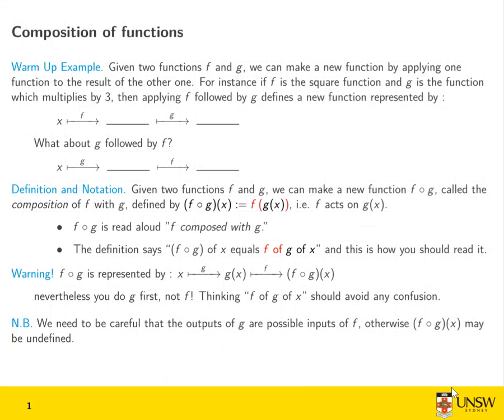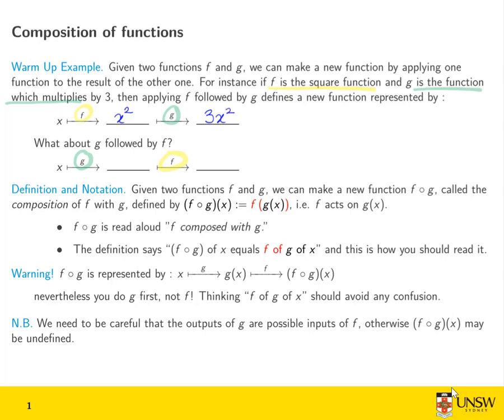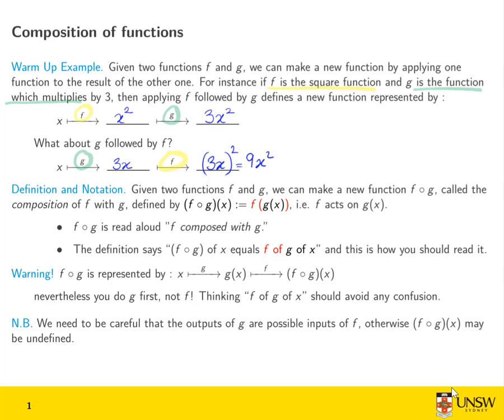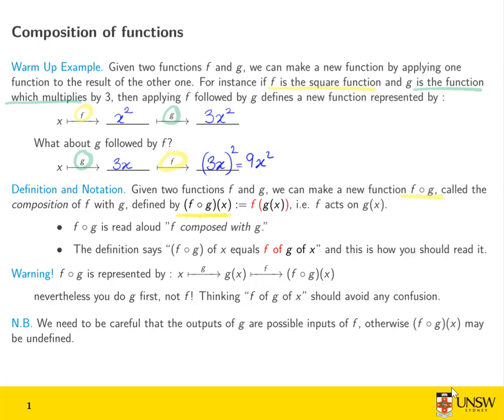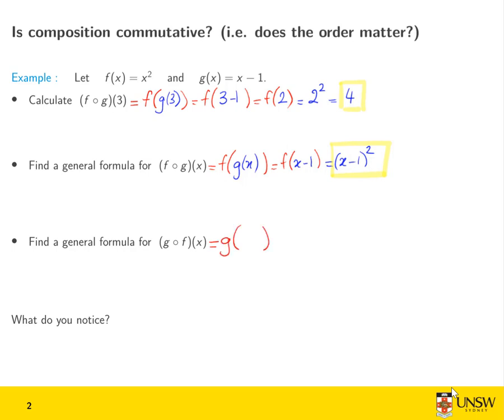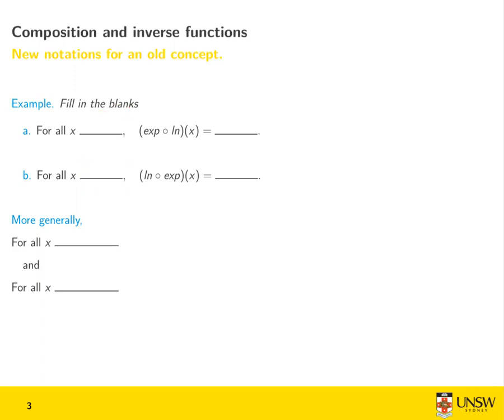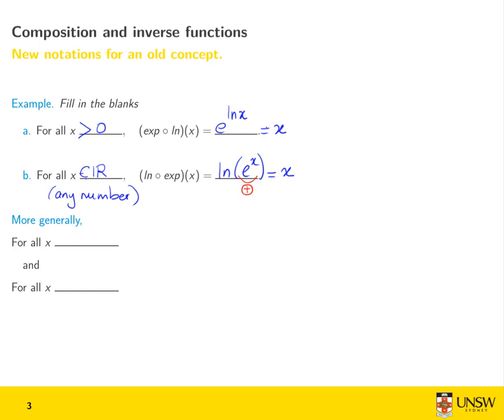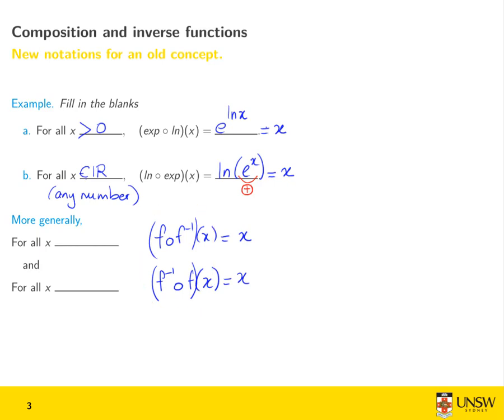1.4 A Composition of Functions